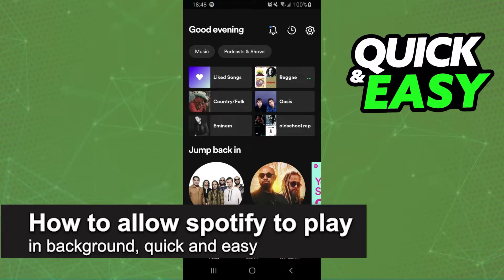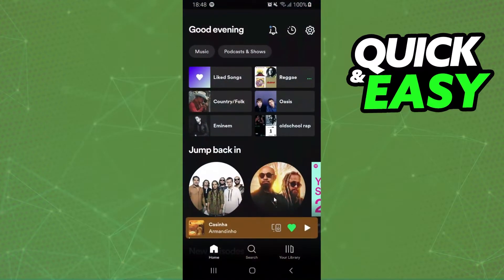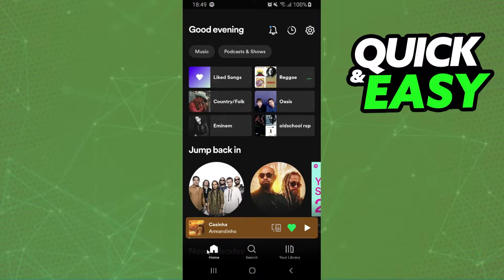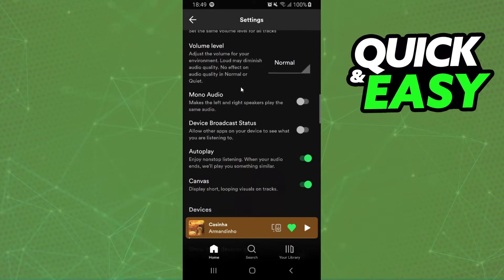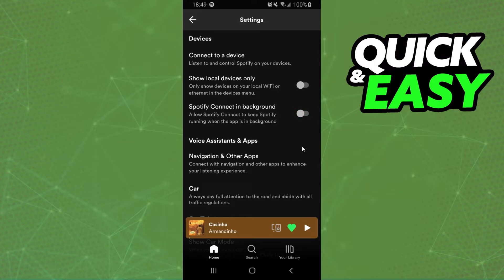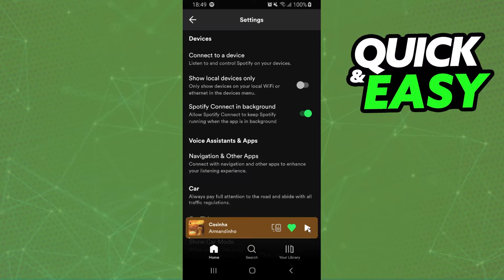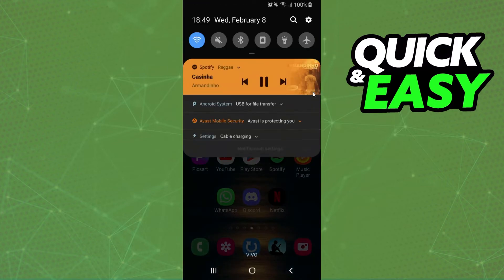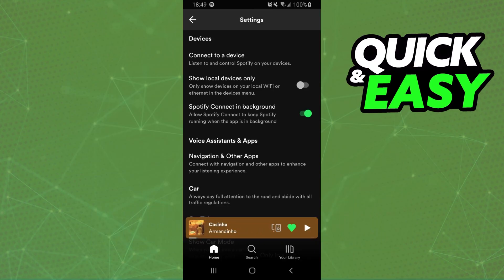How To Allow Spotify To Play in Background [Very EASY!]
In this video I will show you how to allow spotify to play in background.

I hope I have helped you with the video!